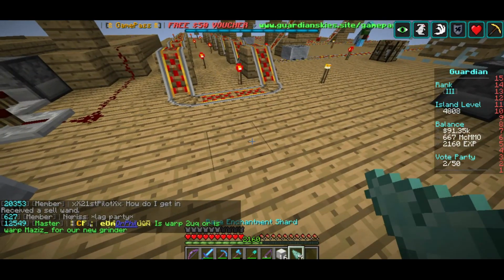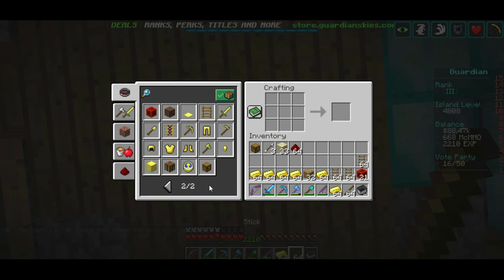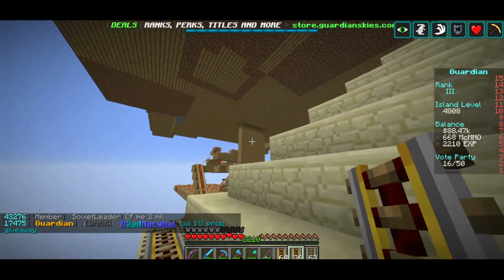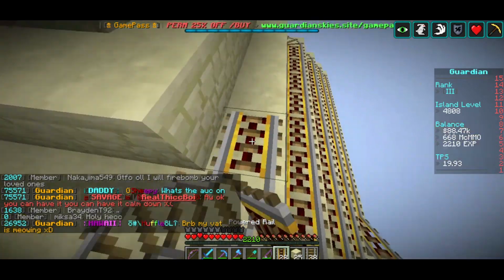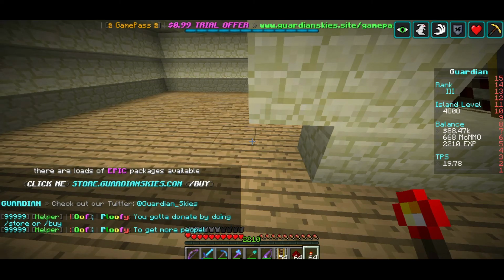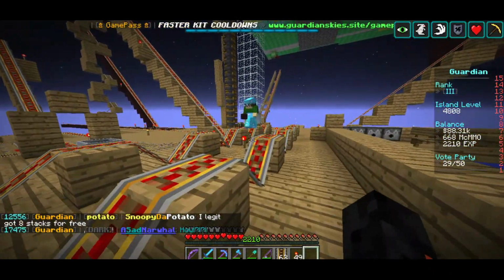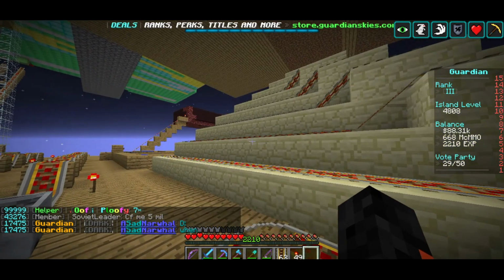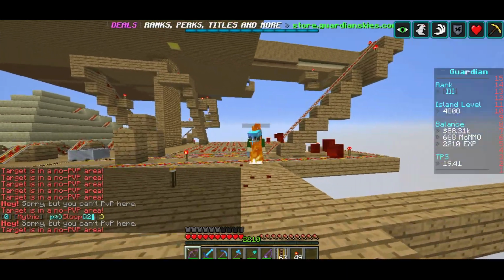skyblock 8 Amusement park expands with absurdity himself